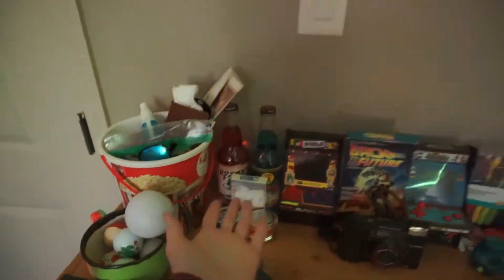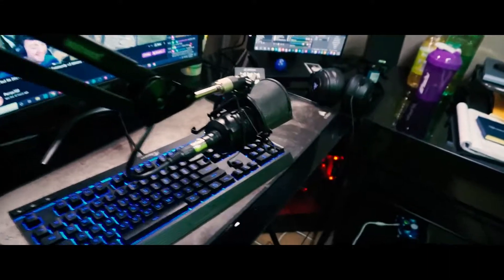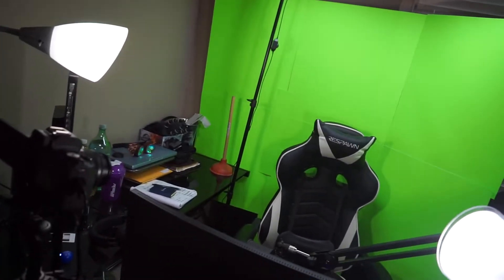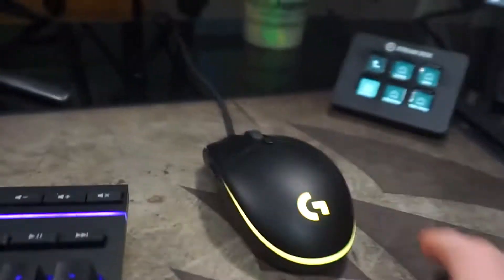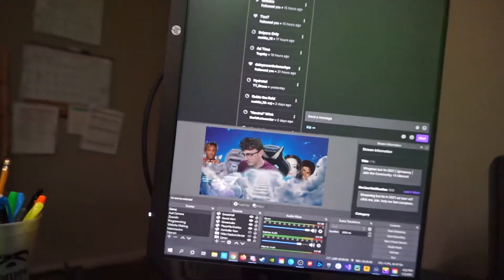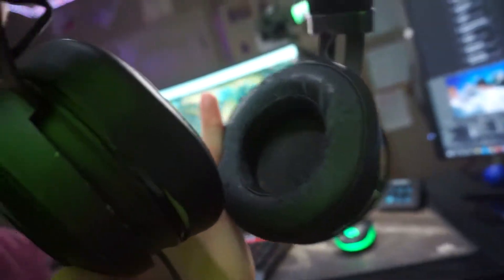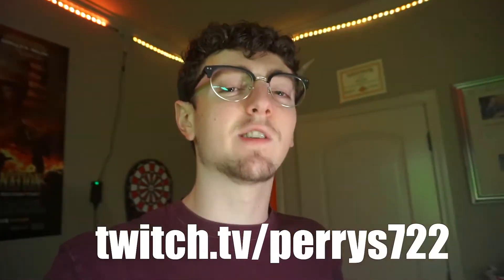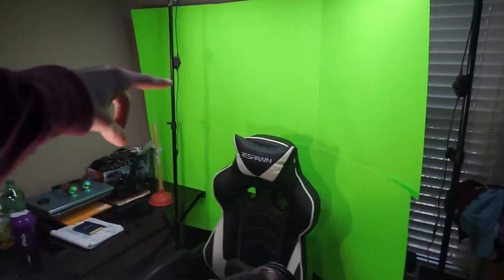$5000 Streaming Setup Tour!!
Monitor 1 - MSI Optix G24C
Monitor 2 - HP VH240a

Microphone - AT2020
Mixer - Audiobox USB
Armstand - Neewer Arm
Shockmount & Pop Filter

Streamdeck Mini

Keyboard - HyperX Alloy Core RGB
Mouse - Logitech G203
Mousepad - Corsair MM350
Headset - Razer Kraken 7.1 v2

Camera 1 - Canon M50
Camera 2 - Logitech C270

Lighting 1 - LED Bluetooth Bulbs
Lighting 2 - Neewer Lighting Kit